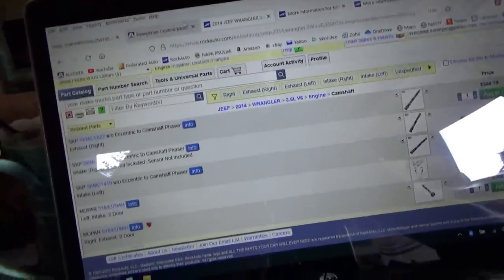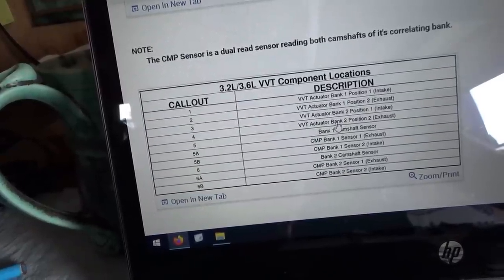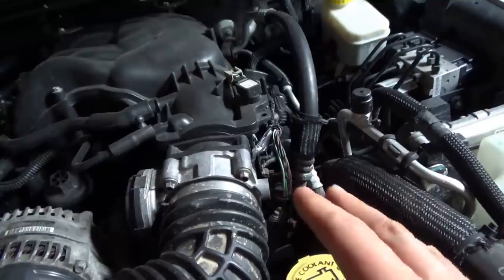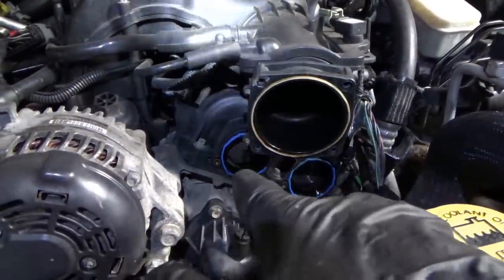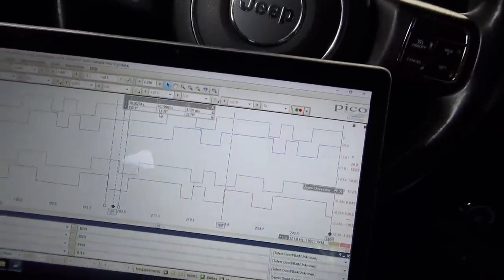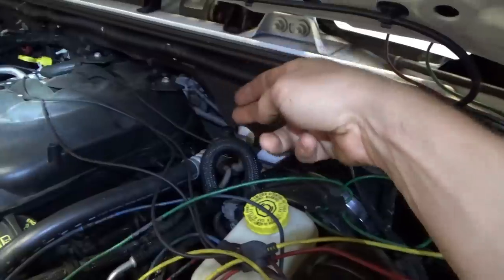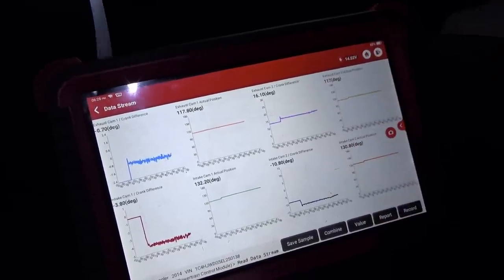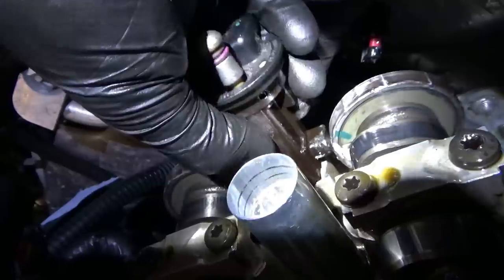BUTCHERED Jeep Timing Job?? (Part 1 - P0018 Correlation)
Owner drove his 2014 Jeep Wrangler V6 about 4 hours from NJ to get a guaranteed DIAGNOSIS on a persistent *P0018 Cam-Crank Correlation DTC*.
The Jeep is in FAIL-SAFE mode where all VVT functionality is disabled.

This P0018 appeared AFTER a local shop installed new rockers and timing chains.
Obviously they messed something up...but WHAT??

THINKTOOL PROS: $170 OFF!!

Ivan